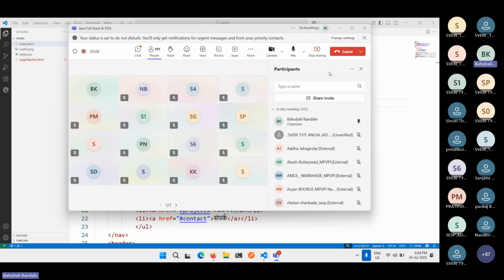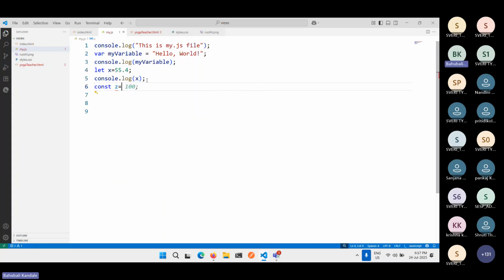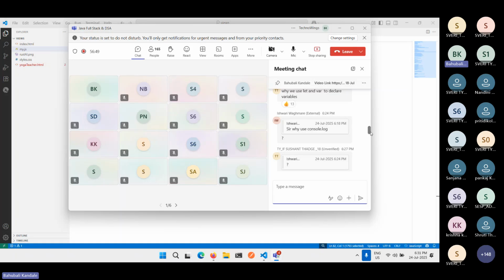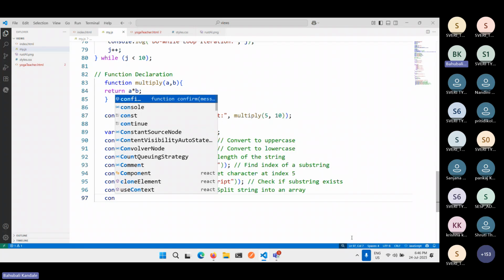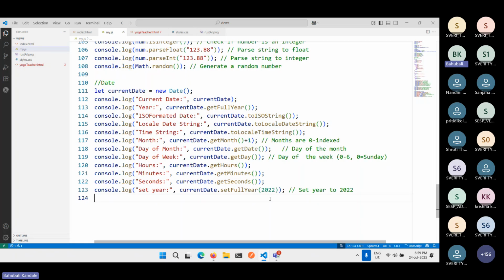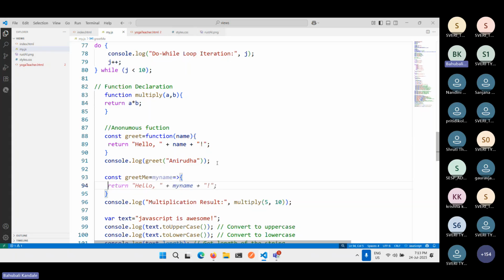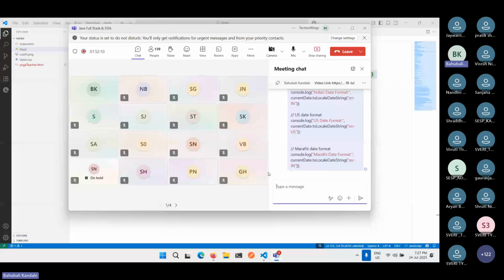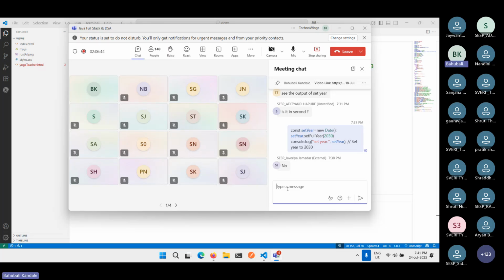Java Full Stack Lecture 31